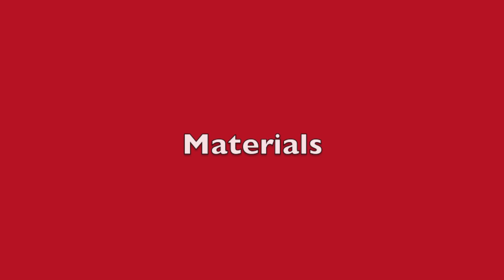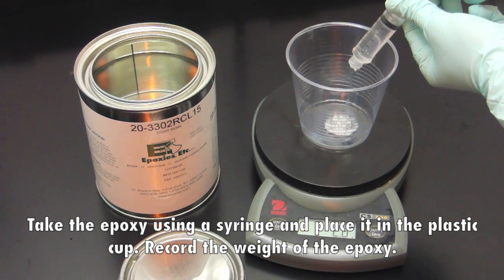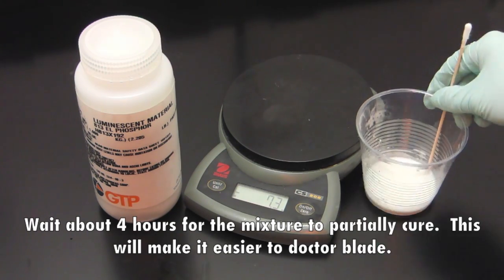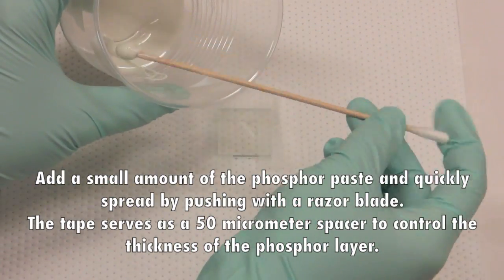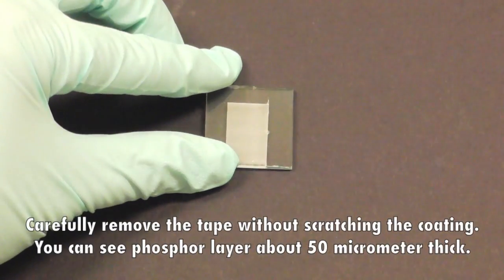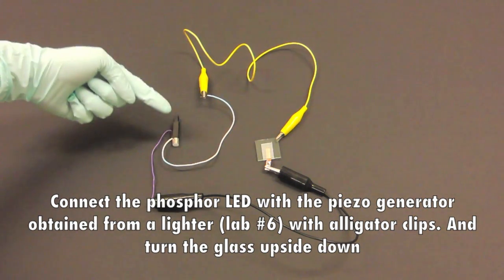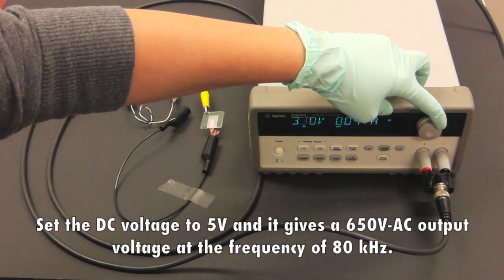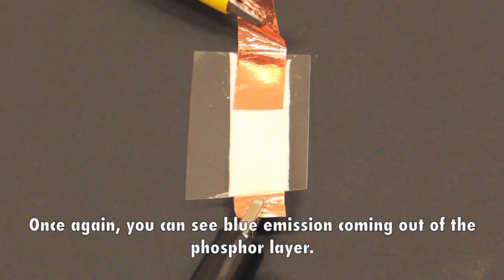Lab 3: ZnS:Cu LED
MIT 6.S079 Nanomaker, Spring 2013
Instructors: Dr. Katey Lo, Dr. Joseph Summers, Prof. Vladimir Bulovic

This video is a tutorial on how to create a Cu-doped ZnS LED. Steps including preparation of the phosphor paste preparation, device fabrication, and device testing are demonstrated.